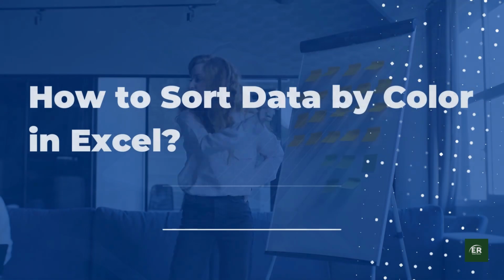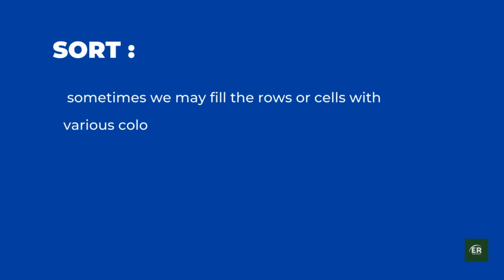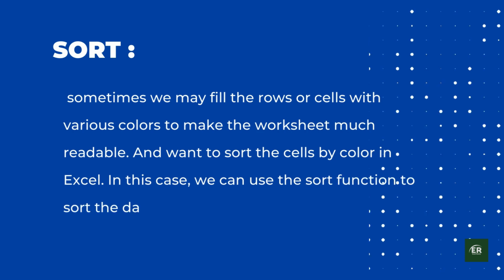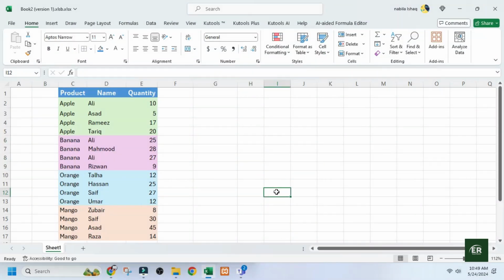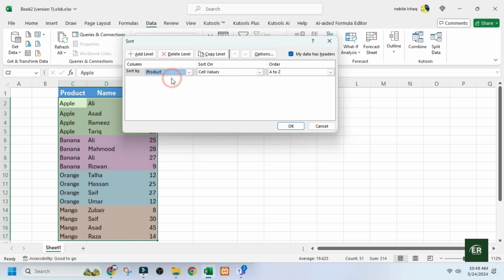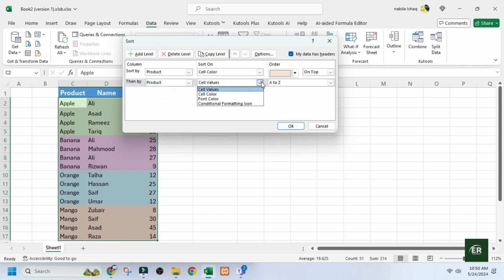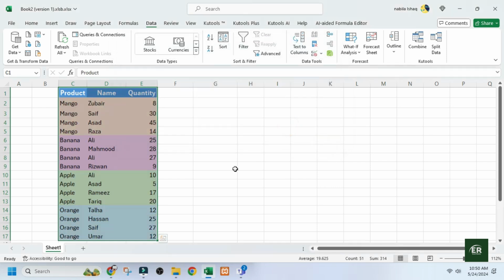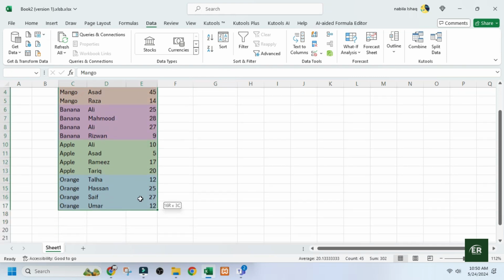How to Quickly Sort Data by Color in Excel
Hello Everyone!

Welcome back to Excel Remix. Today I'm going to show you How to sort data by color in excel? Sometimes we may fill the rows or cells with different colors to make the worksheet much readable. And sometimes we want to sort the cells by color in Excel.

What You'll Learn:
. How to sort data by color in excel
. The benefits of sorting by colors in Excel
. Step-by-step instructions on sorting your data by cell color or font color
. Tips and tricks for making the most out of this feature